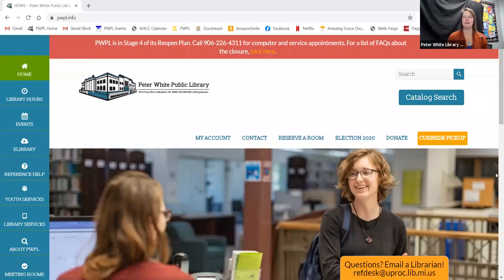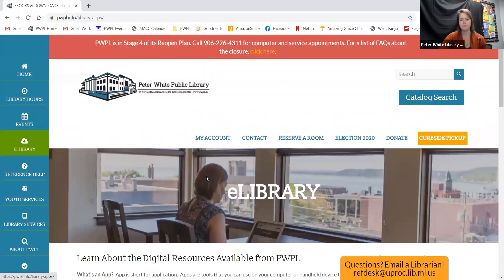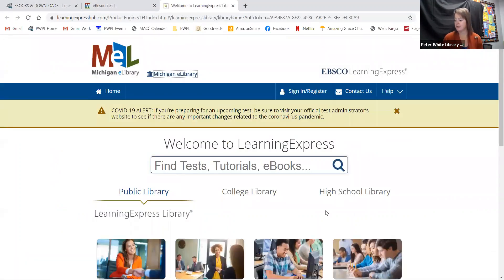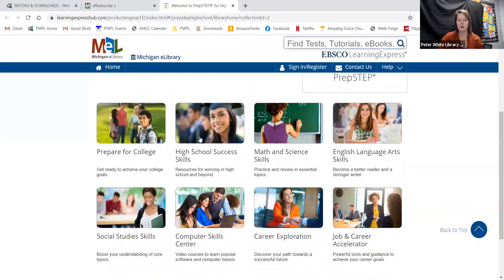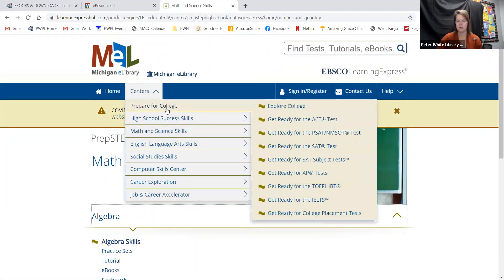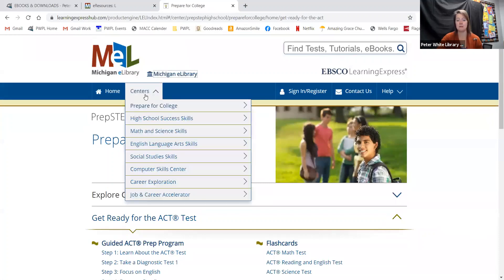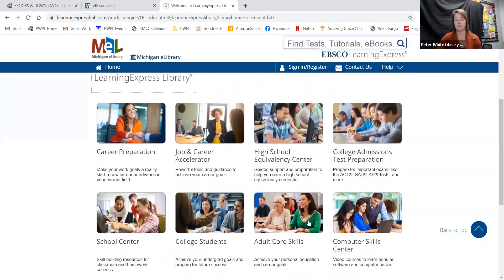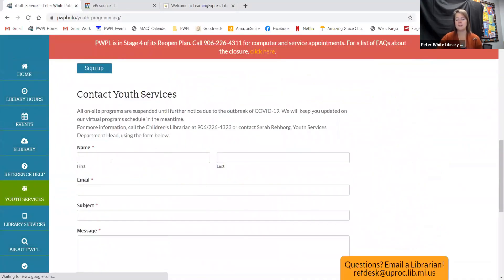PWPL "Did You Know?": LearningExpress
Key Features of LearningExpress: Practice Tests (ACT, SAT and more), school Finder (2 & 4 year colleges), Scholarship Finder.

"Did You Know?" is a video series presented by the Peter White Public Library. Each segment will briefly introduce an online resource available to you through your local library. You will find how to access resources, key features of each, accessibility and usability. Great for educators and homeschoolers!
Here is the link to access resources shown in these videos!